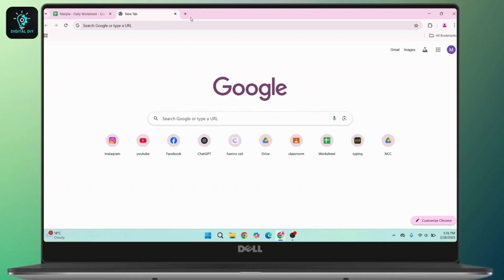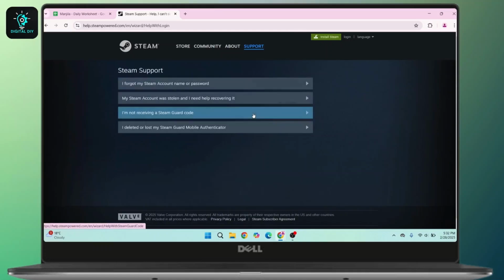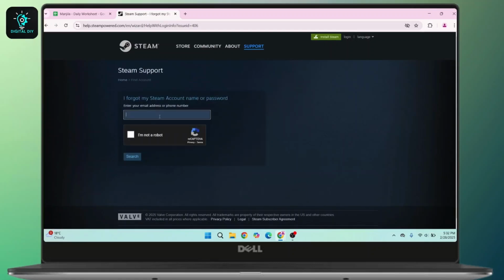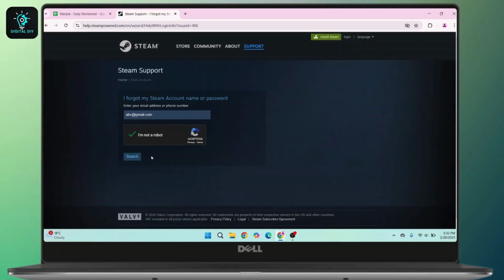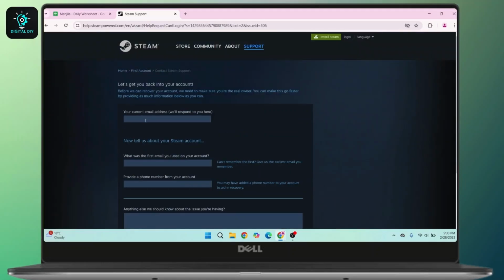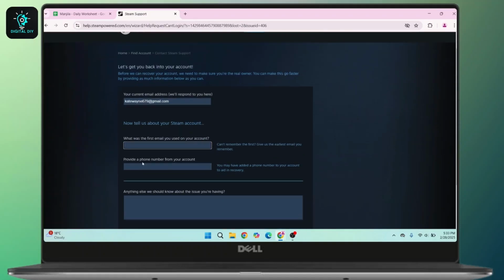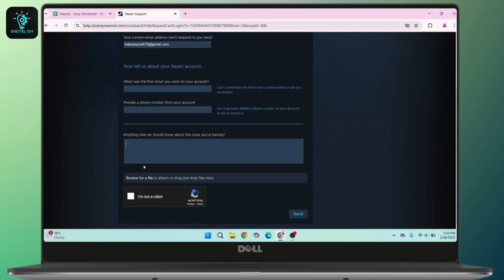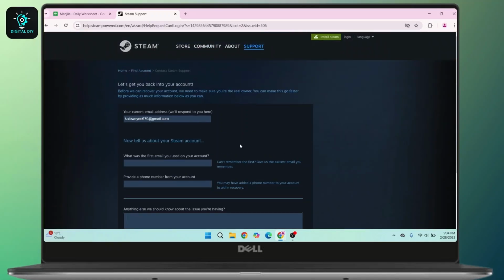How to Recover Steam Account Without Email or Password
In this video, I'll show you how to recover your Steam account even if you've lost access to your email, password, or phone number. Don't worry, I'll guide you through the process step by step. Whether you've forgotten your login details or lost access to your email, I'll cover the key steps to regain access to your account. Follow along and get back to gaming in no time!

👉 Steps to recover your Steam account without email or password:

Visit Steam support.
Submit a recovery request.
Follow the verification process.

Chapters:
00:00 - Introduction
Learn how to recover your Steam account without an email, password, or phone number.

00:10 - Access Steam Support
Open your browser and search for "Steam support." Click the first link.

00:20 - Click on "Help I can't sign in"
Select the option for when you can't access your Steam account.

00:35 - Enter a Random Email
Since you don’t have access to your email or phone number, enter a random email.

00:50 - Verify You're Not a Robot
Complete the CAPTCHA verification to proceed.

01:00 - Select "I no longer have access to this email address"
Choose the option for no longer having access to your original email.

01:15 - Enter New Email and Phone Number

01:30 - Submit the Recovery Request
Type in the issue you're facing, confirm you're not a robot, and click "Send."

01:50 - Wait for Steam Support Response
Steam support will contact you with the next steps for account recovery.

02:00 - Conclusion
That's how you recover your Steam account without email, password, or phone number!